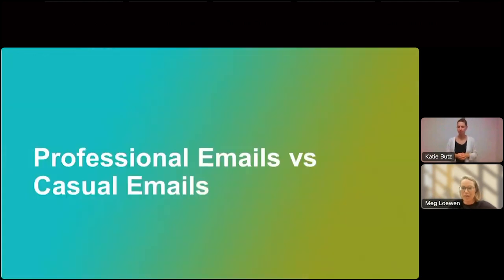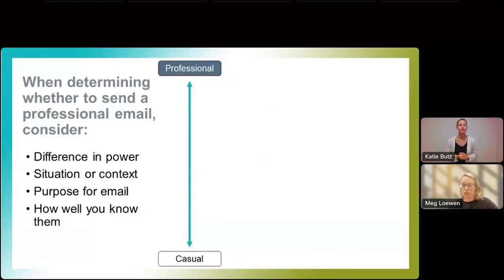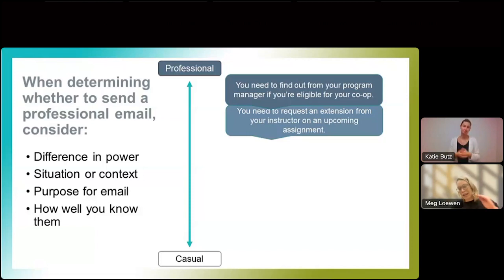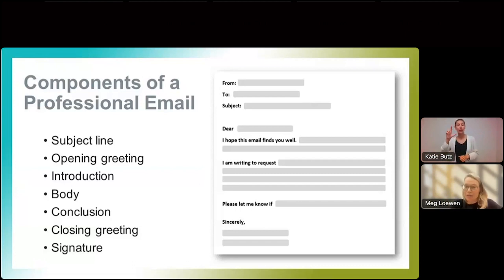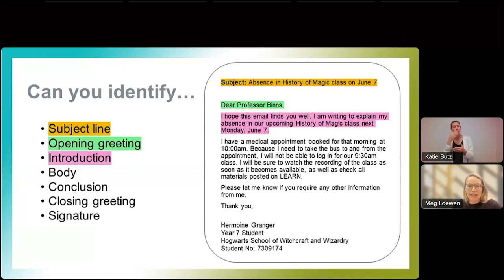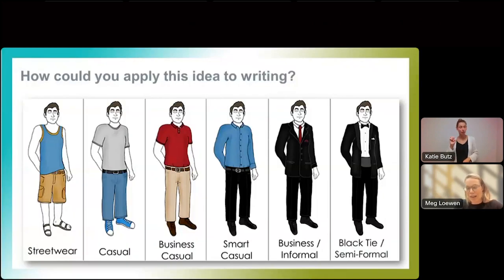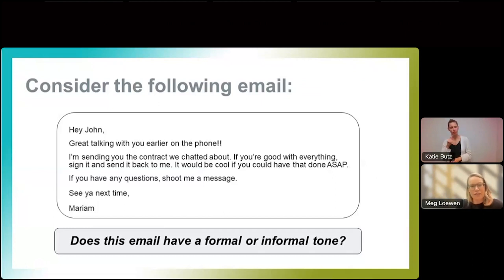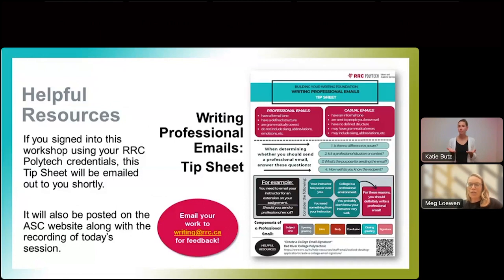Writing Professional Emails - Building Your Writing Foundation Workshop Series 2023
Writing Professional Emails - Building Your Writing Foundation Workshop Series 2023. An Academic Success Centre Presentation, Library and Academic Services - Red River College Polytechnic.